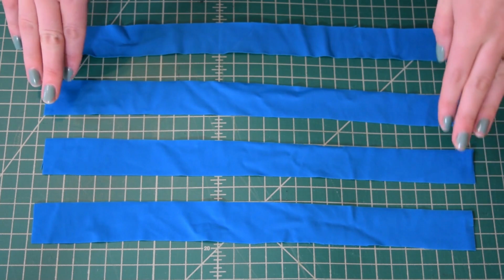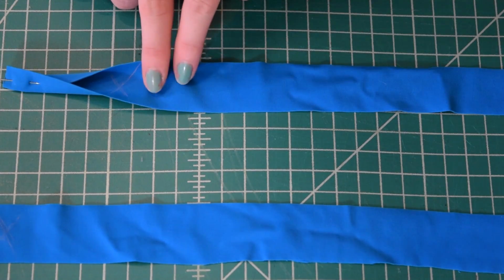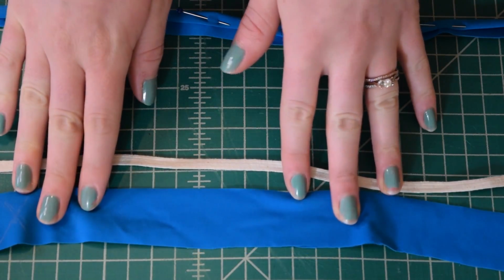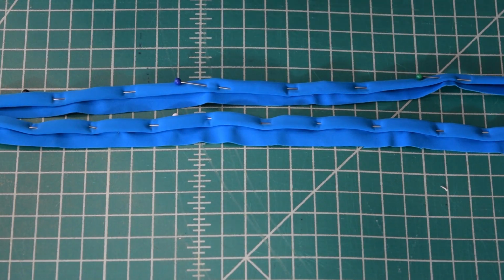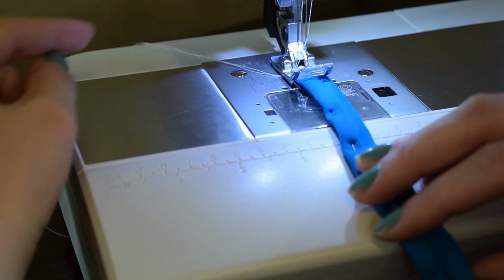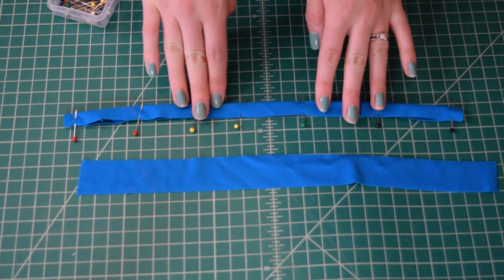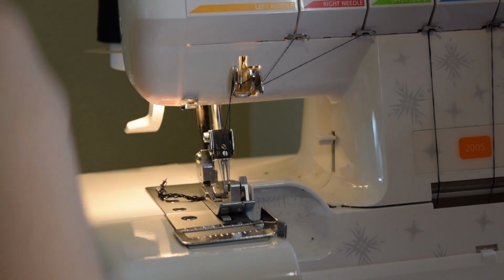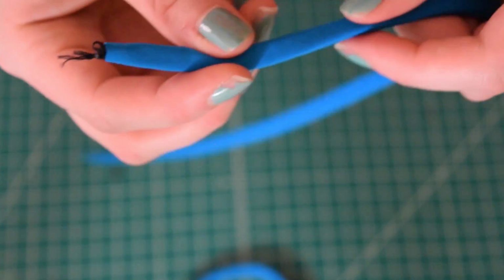How to Sew Swimwear Straps: Two Methods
In today's video you'll learn two methods of sewing straps to use in your handmade swimwear. I hope you find the perfect method of sewing straps for your project in this video!